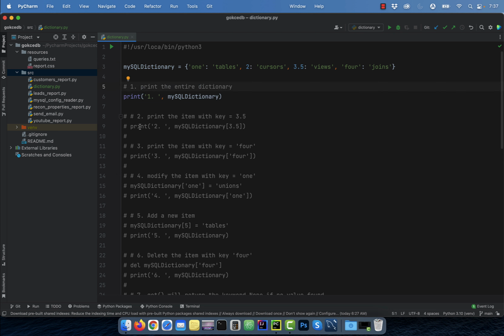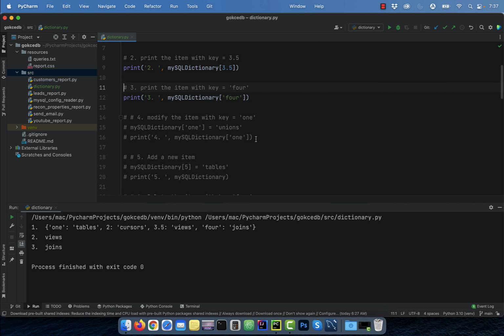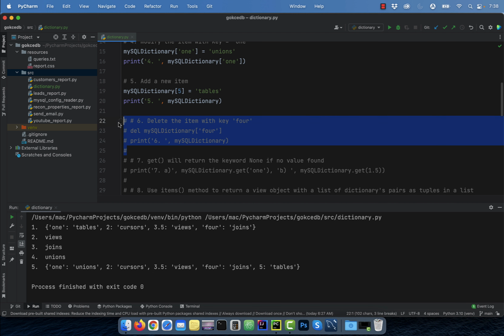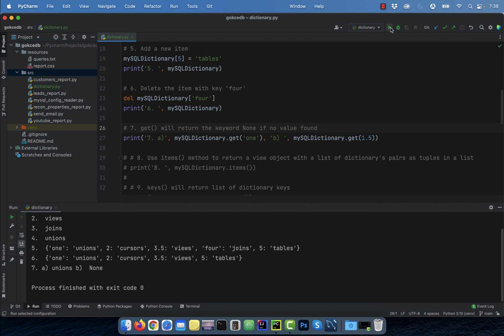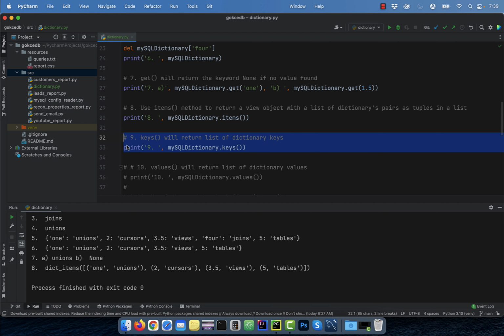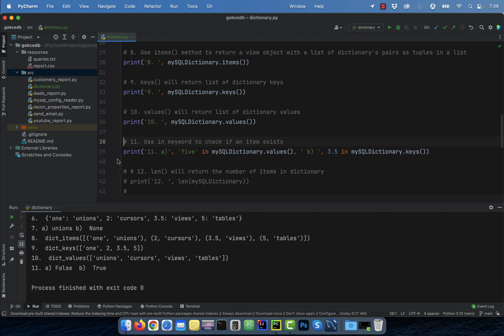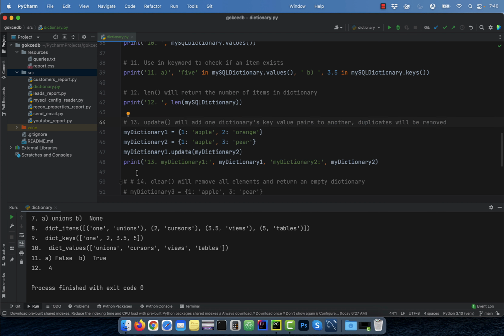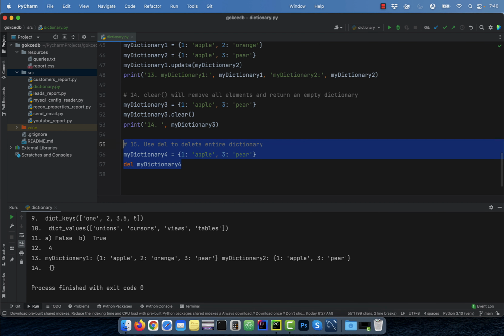15 Ways To Use Dictionaries In Python (2 Min)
In this tutorial, you'll learn how to use dictionaries in Python.
Featured Tutorials:
Hi guys, this is Abhi from Gokcedb. In this video, you're going to learn 15 things you can do with a dictionary in Python. Let's start by declaring a dictionary called my sequel dictionary with a bunch of key-value pairs.

Number one, to print the entire dictionary use the print function. Number two, to print the item with a key equal to 3.5 use the square brackets. Number three, when using the key which is of the typed string use the single quotes in square brackets.

Number four, to modify an item with an existing key use the equal to operator. Number five, the equal to the operator is also used to add a new item dictionary. Number six, leverage the del keyword to delete an item from the dictionary.

Number 7, the get method will return the keyword none. If no value is found for the corresponding key. Number 8, uses the items method to return a view object with a list of dictionary pairs as tuples in a list. Number 9, the keys method will return a list of dictionary keys.

Number 10, the values method will return a list of dictionary values. Number 11, use the in keyword to check if an item exists in the dictionary or not. Number 12, the lens function will return the number of items in a dictionary.

Number 13, the update method will add one dictionary's key-value pairs to another while removing the duplicates. Number 14, the clear method will remove all the elements and return an empty dictionary. Last but not least number 15, use the del keyword to delete the entire dictionary.

# 1. print the entire dictionary
print('1. ', mySQLDictionary)

# 2. print the item with key = 3.5
print('2. ', mySQLDictionary[3.5])

# 3. print the item with key = 'four'
print('3. ', mySQLDictionary['four'])

# 4. modify the item with key = 'one'
mySQLDictionary['one'] = 'unions'
print('4. ', mySQLDictionary['one'])

# 5. Add a new item
mySQLDictionary[5] = 'tables'
print('5. ', mySQLDictionary)

# 6. Delete the item with key 'four'
del mySQLDictionary['four']
print('6. ', mySQLDictionary)

# 7. get() will return the keyword None if no value found
print('7. a)', mySQLDictionary.get('one'), 'b) ', mySQLDictionary.get(1.5))

# 8. Use items() method to return a view object with a list of dictionary's pairs as tuples in a list
print('8. ', mySQLDictionary.items())

# 9. keys() will return list of dictionary keys
print('9. ', mySQLDictionary.keys())

# 10. values() will return list of dictionary values
print('10. ', mySQLDictionary.values())

# 11. Use in keyword to check if an item exists
print('11. a)', 'five' in mySQLDictionary.values(), ' b) ', 3.5 in mySQLDictionary.keys())

# 12. len() will return the number of items in dictionary
print('12. ', len(mySQLDictionary))

# 13. update() will add one dictionary's key value pairs to another, duplicates will be removed
myDictionary1 = {1: 'apple', 2: 'orange'}
myDictionary2 = {1: 'apple', 3: 'pear'}
myDictionary1.update(myDictionary2)
print('13. myDictionary1:', myDictionary1, 'myDictionary2:', myDictionary2)

# 14. clear() will remove all elements and return an empty dictionary
myDictionary3 = {1: 'apple', 3: 'pear'}
myDictionary3.clear()
print('14. ', myDictionary3)

# 15. Use del to delete entire dictionary
myDictionary4 = {1: 'apple', 3: 'pear'}
del myDictionary4